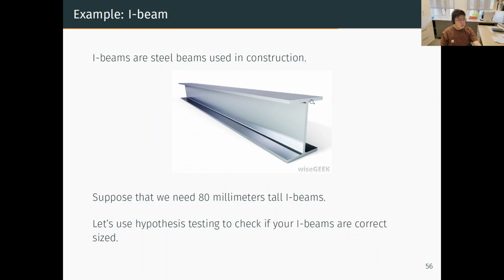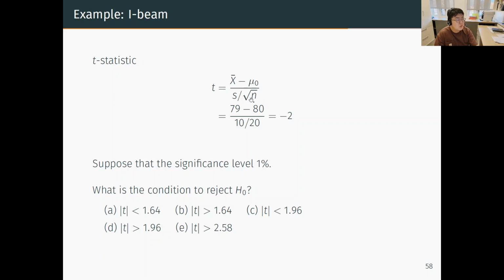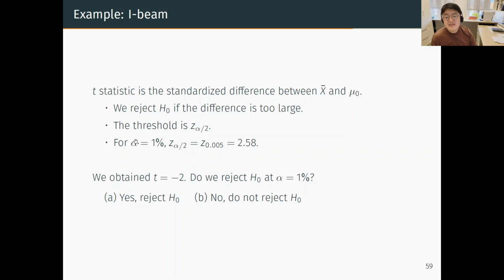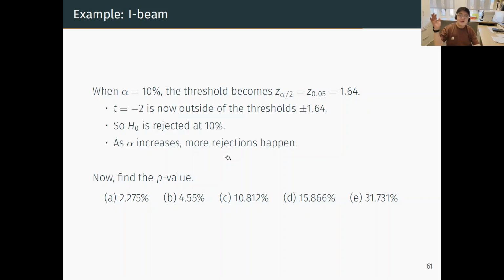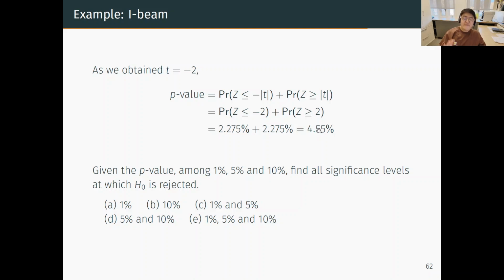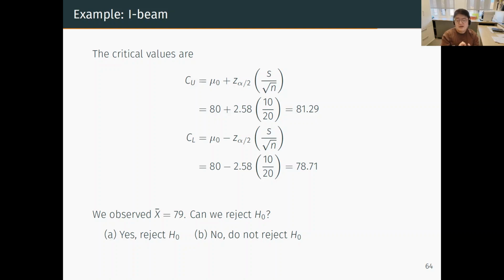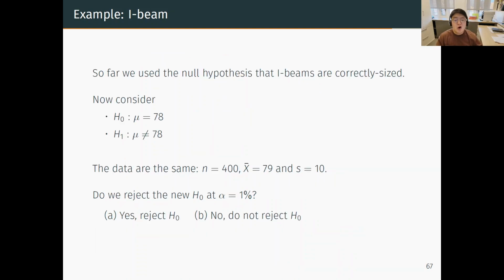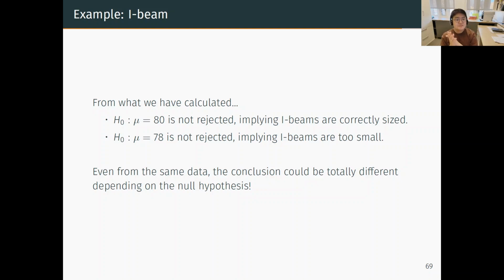Chapter 09 Hypothesis Test Part. I (5)